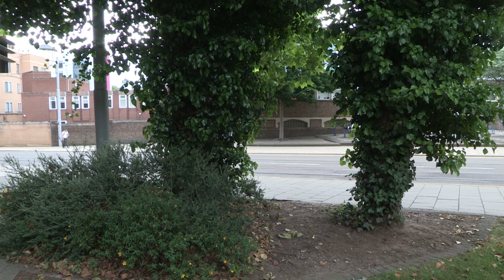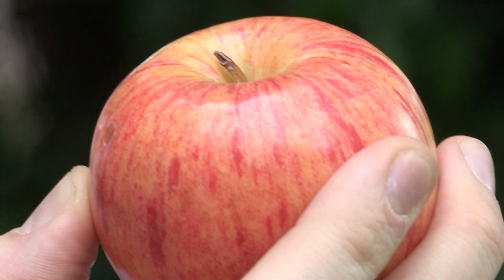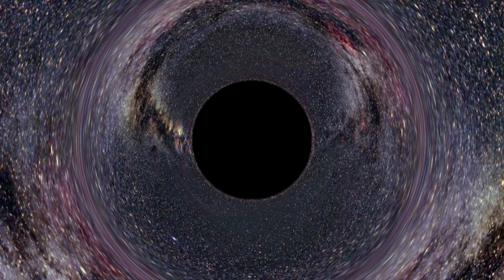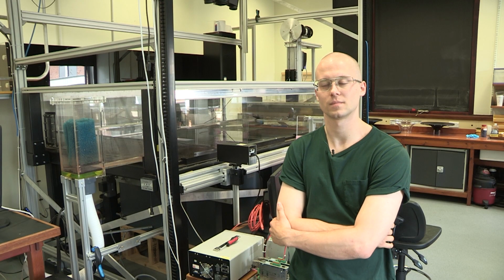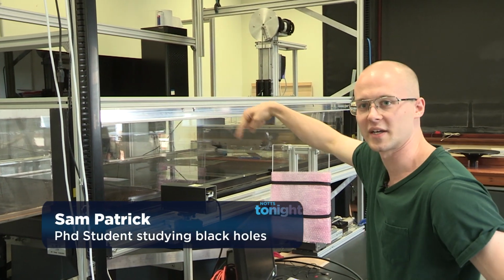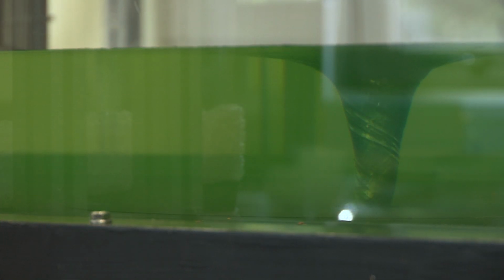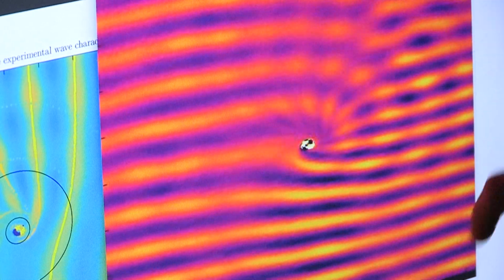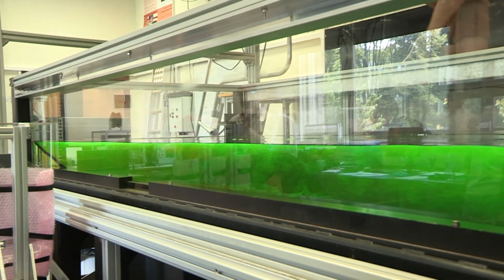How to put the brakes on a spinning black hole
News package on scientists who figured out a way prove you can stop a black hole spinning around (which is quite difficult for those who haven't tried)
broadcast 11/07/17